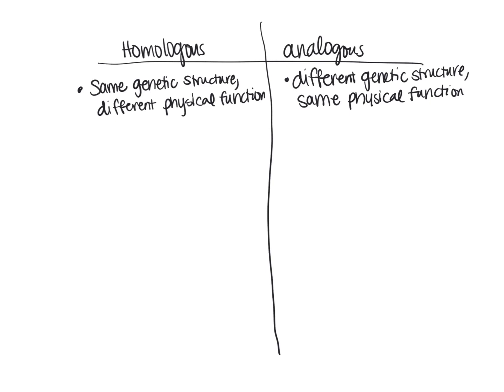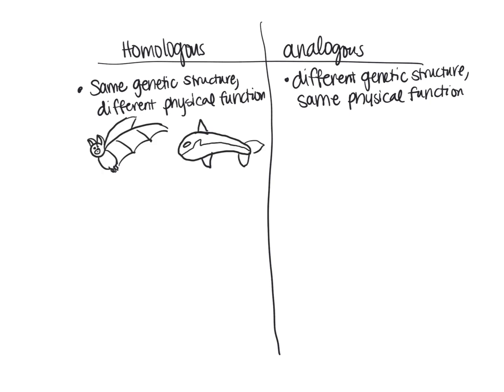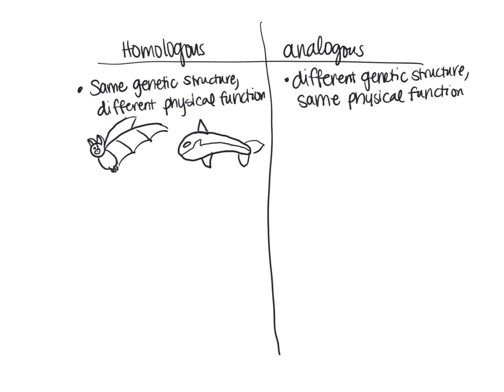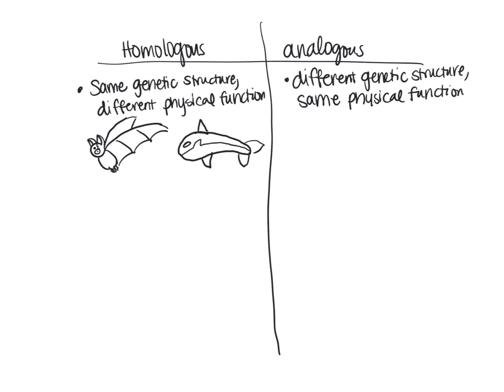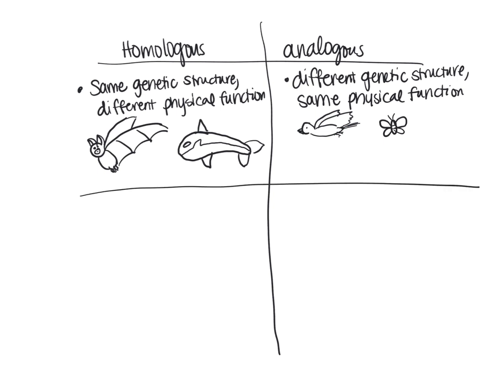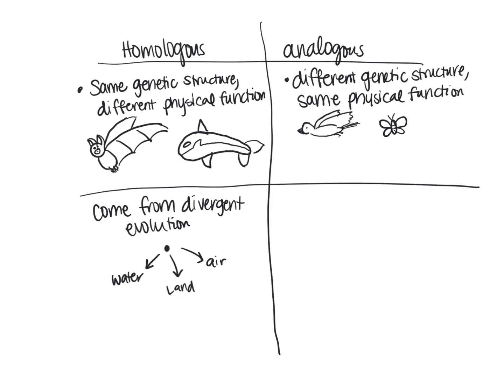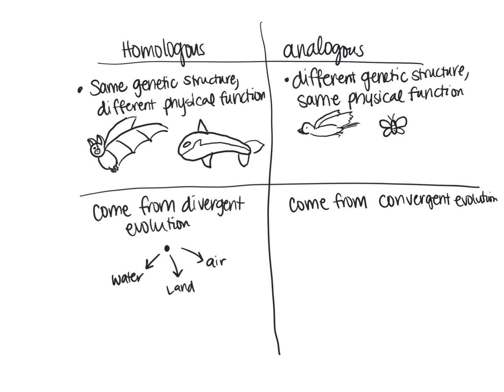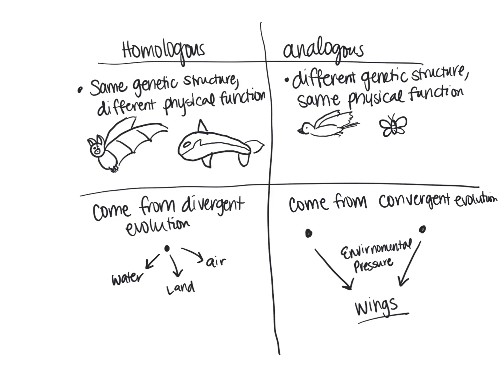Notes Homologous vs Analogous Structures